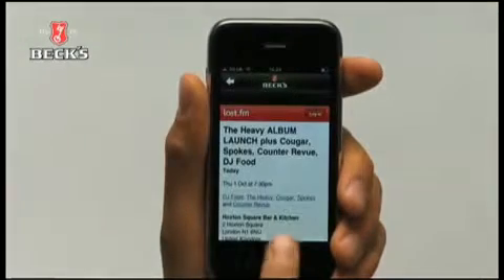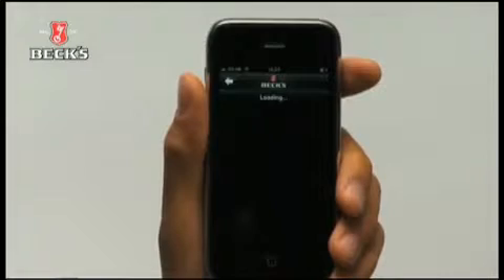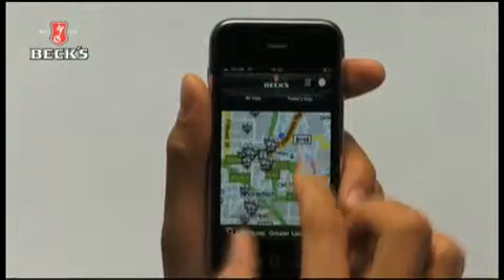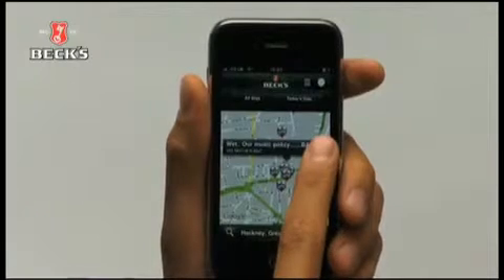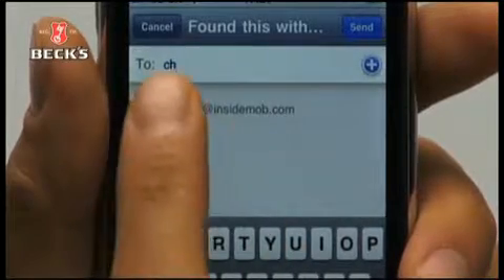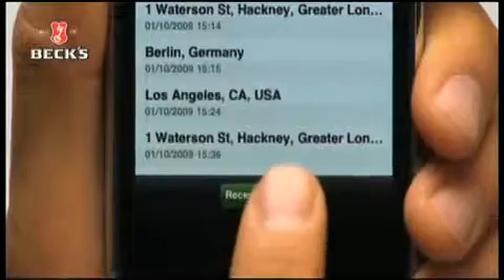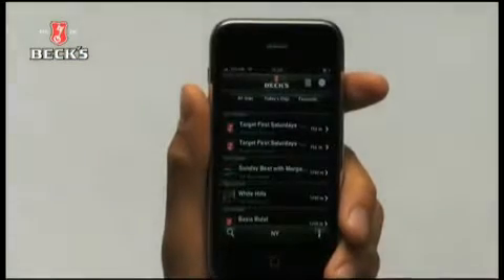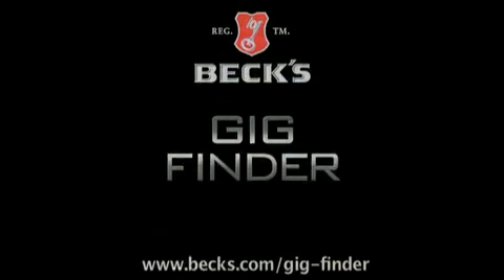Beck's Gig Finder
Never miss a beat with the Beck�s Gig Finder App available for the iPhone and iPod Touch

Find gigs at a touch of a button

Get event details - who�s playing, date and venue

Simple directions via Google Maps

Receive event reminders

Share details via email

Get artist info and access their videos on YouTube

Available in English, Italian, German and Romanian